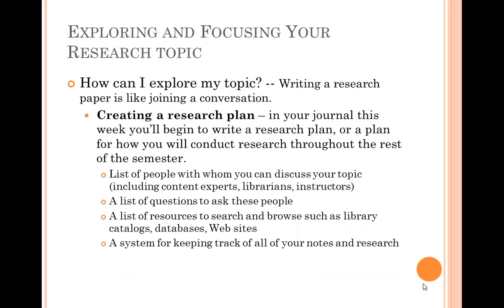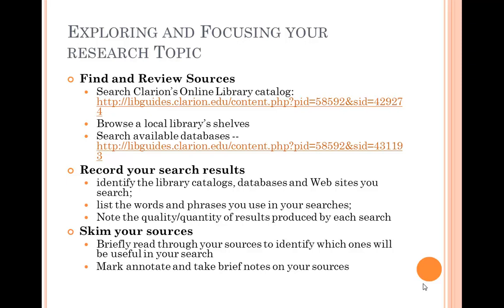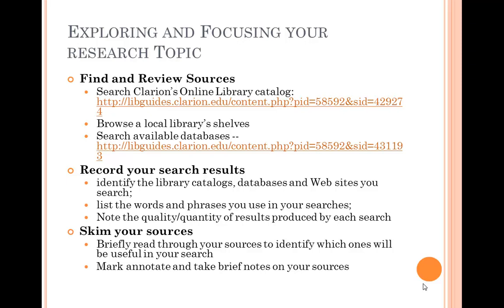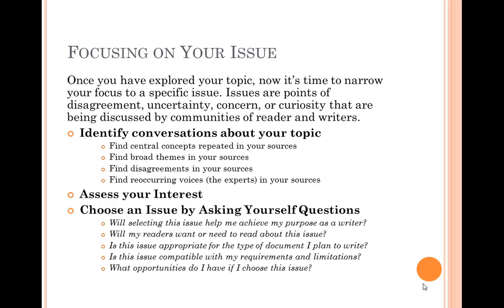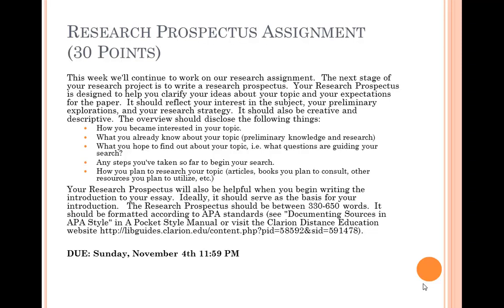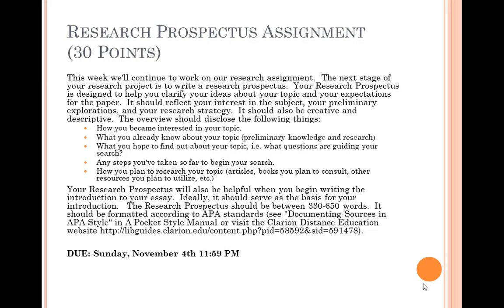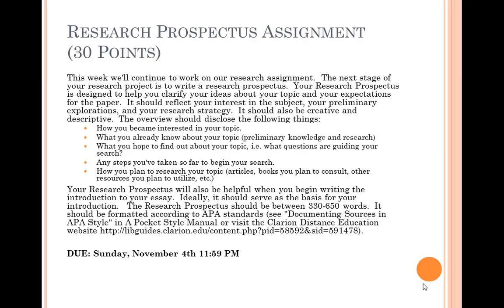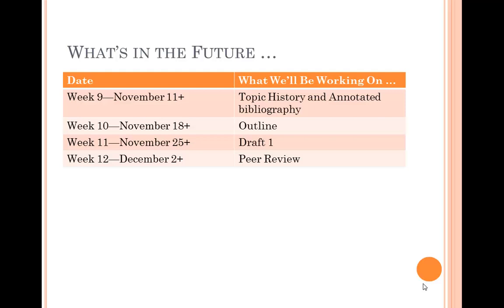ENG 111 - Week 8